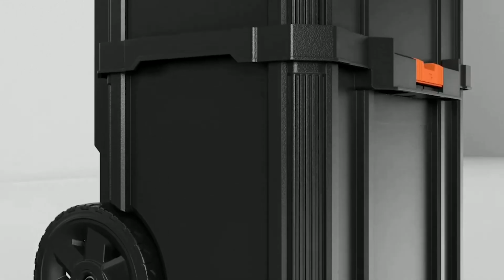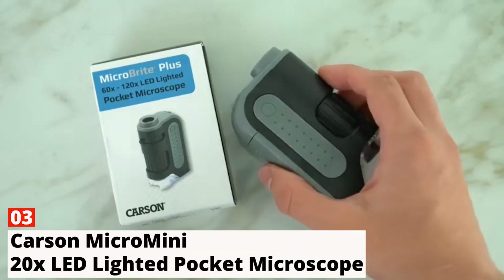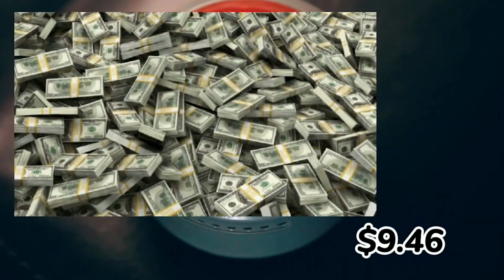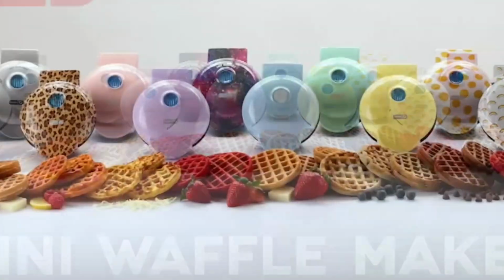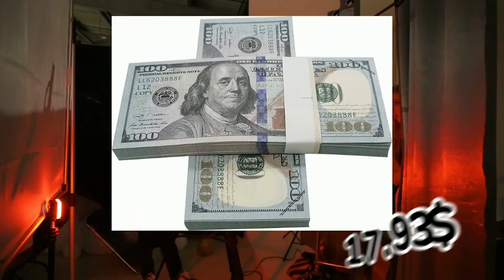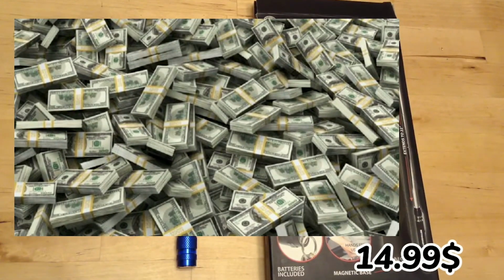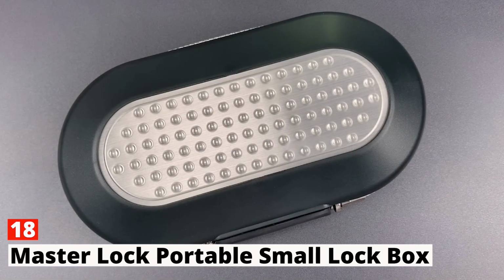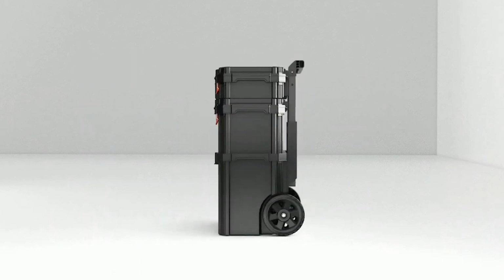20 Coolest Amazon Gadgets and Inventions 2024🔥🔥🔥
From smart notebooks to pocket-sized microscopes, this video showcases 20 incredible gadgets that can simplify your life and make everyday tasks more enjoyable. Join us as we dive into these innovative products that are both fun and functional. Discover how these gadgets can transform your daily routine and bring a touch of tech magic to your life. Don’t miss out on these must-have Amazon finds!